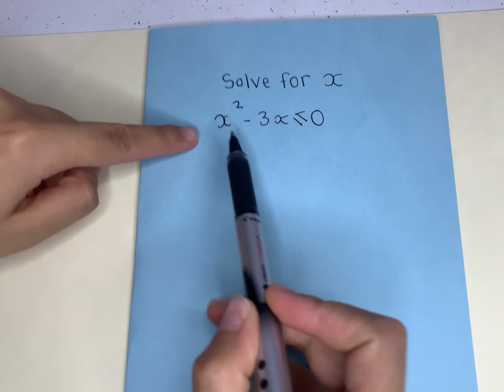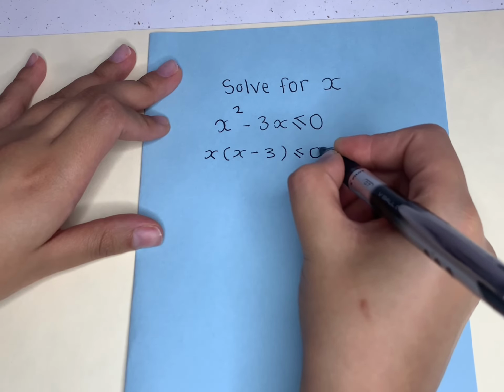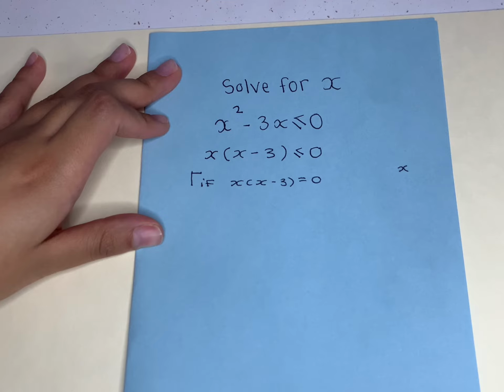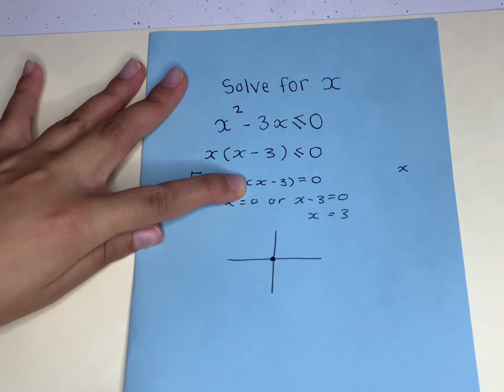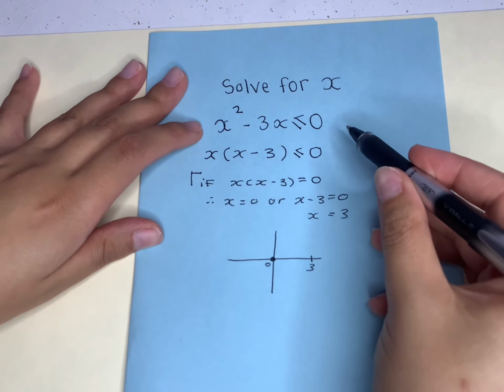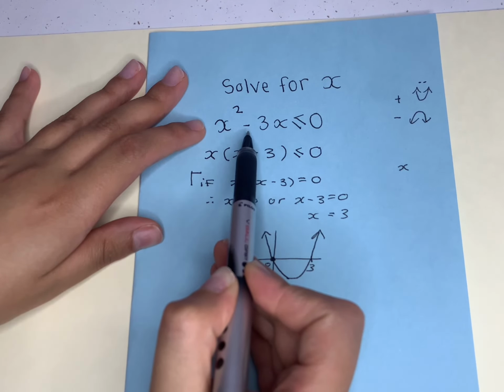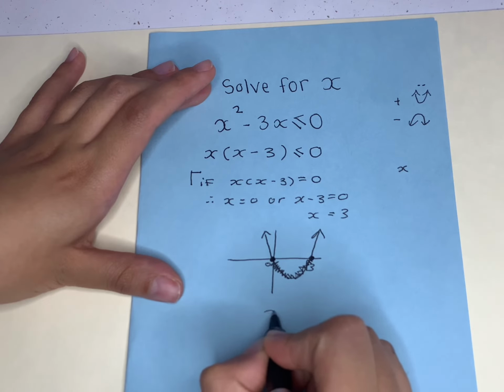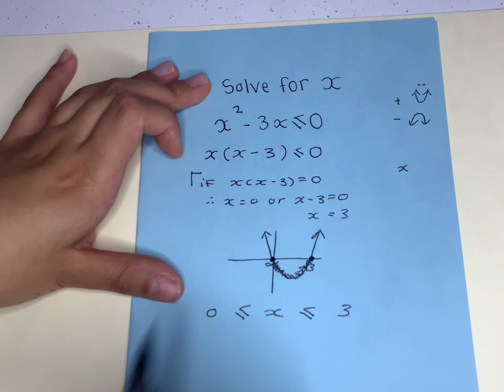Solve for X involving quadratic inequalities / Grade 11.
Solve for X quadratic inequalities.

Grade 11 cape aligned pure mathematics
Parabolic function sketches and answering in terms of inequalities.